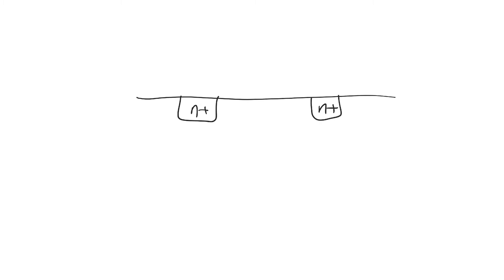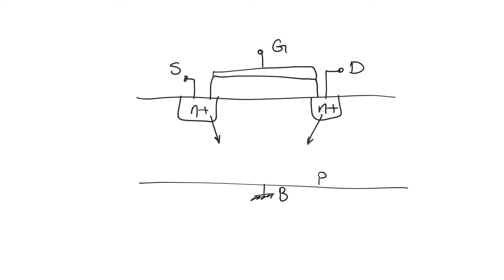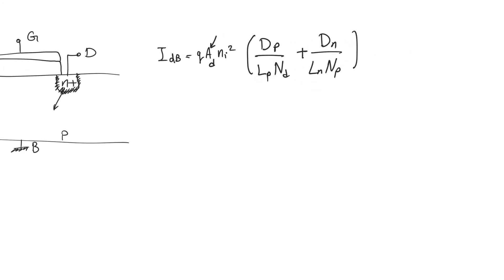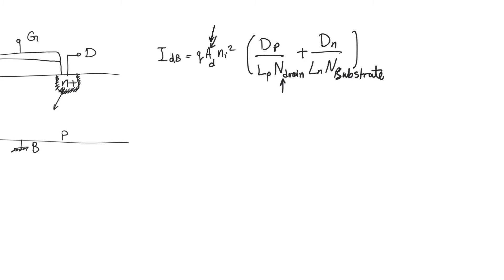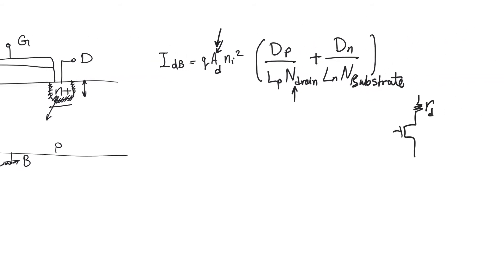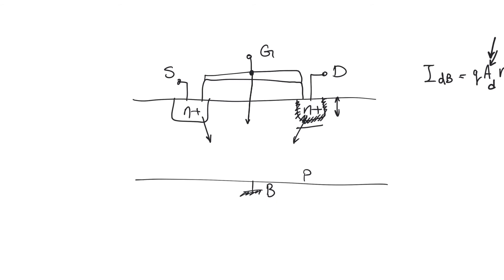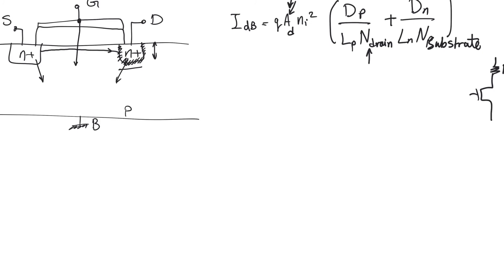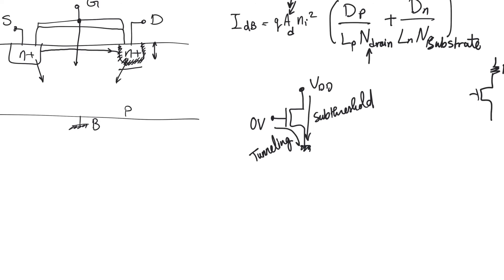10.5. Leakage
Leakage is any current that flows in a MOSFET other than the drain to source drift that flows when the transistor is on. Although strictly speaking some forms of leakage will still flow when the transistor is on, we are more concerned with the current that flows when the transistor is nominally cutoff.